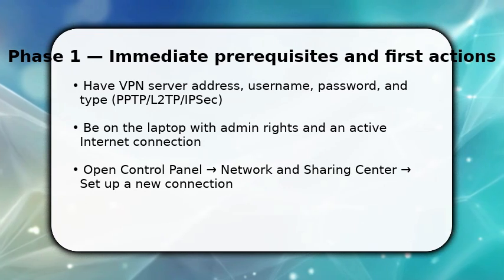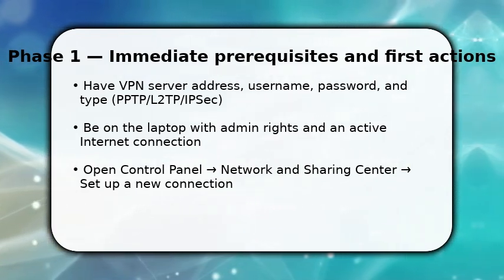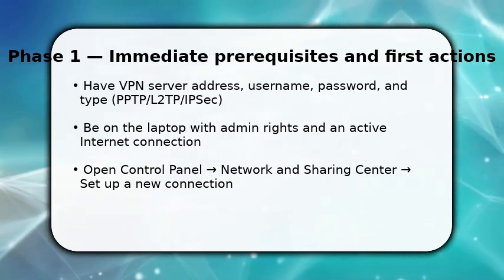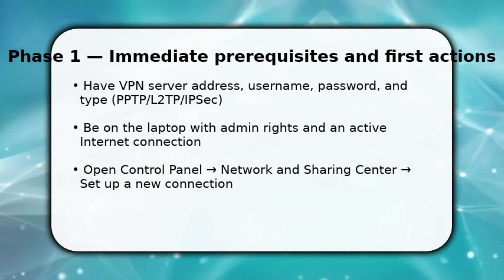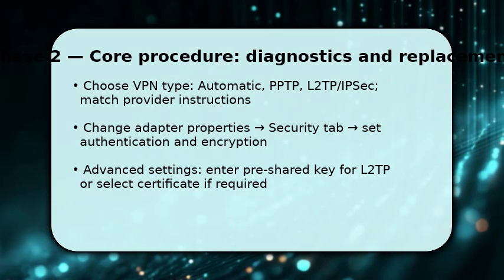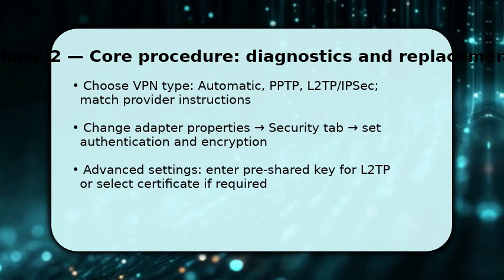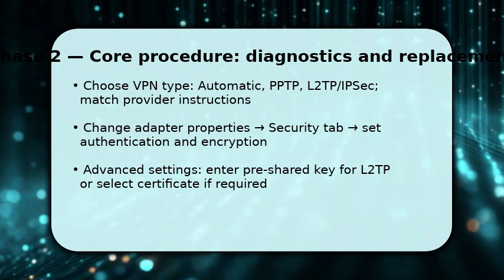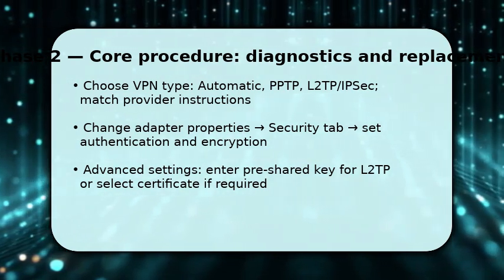How to Connect Vpn in Laptop Windows 7 (only Way)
How to Connect Vpn in Laptop Windows 7 (only Way) | 🔒 Surfshark VPN Deal — Stay private and secure. $1.99/mo + 3 Months Free ▸

Learn the essential steps to connect a VPN on your Windows 7 laptop, ensuring online privacy and security. This guide covers necessary software installation, selecting trusted servers, configuring settings for optimal performance, troubleshooting common issues.

Windows 7, VPN connection, online privacy, trusted VPN server, configure VPN, privacy protection on Windows 7, secure internet access with VPN in Windows 7, how to set up a VPN for security, best practices for connecting VPN on old laptops, VPN troubleshooting